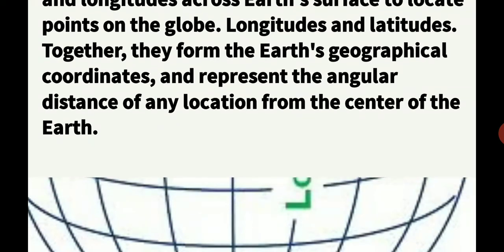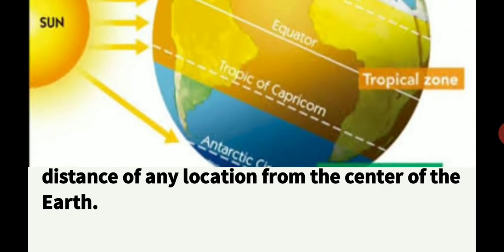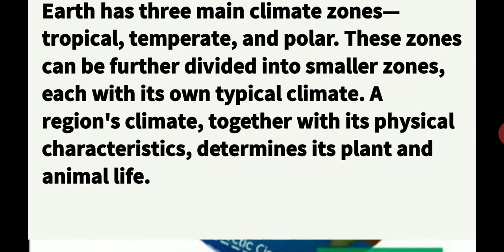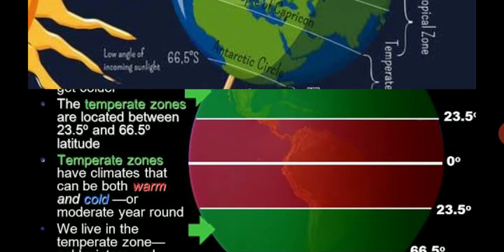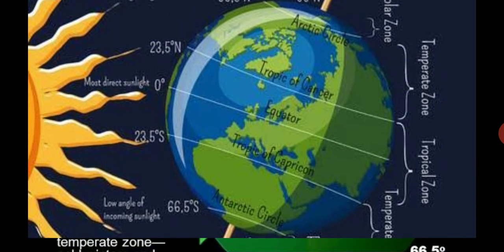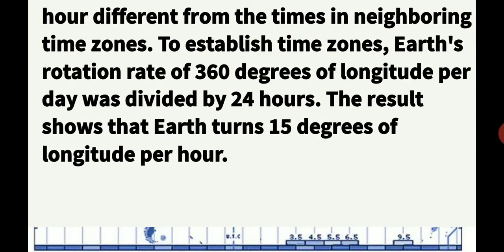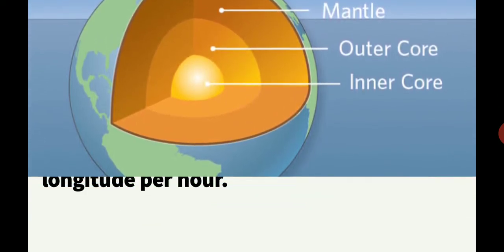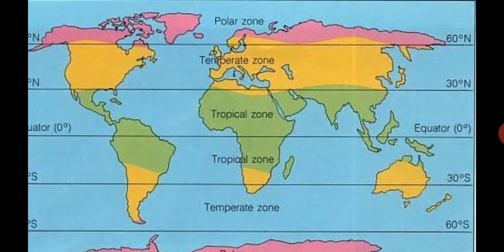latitude and longitude